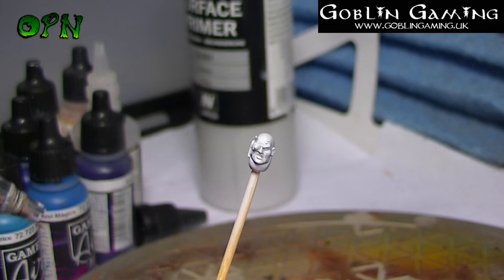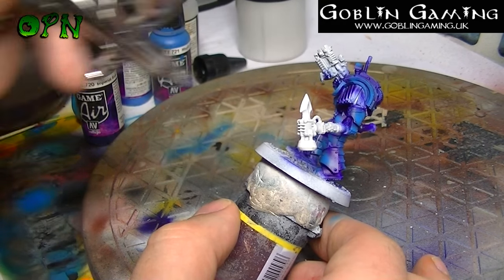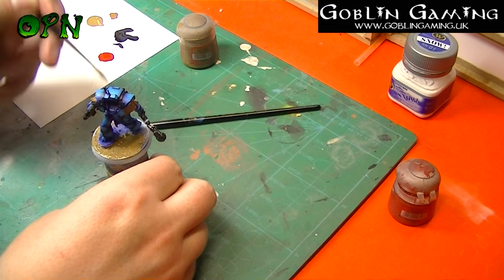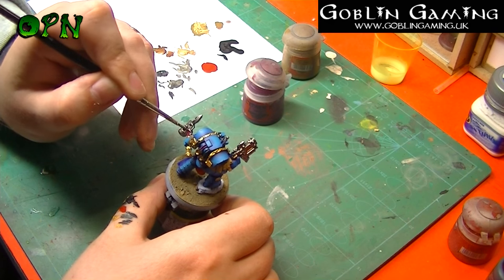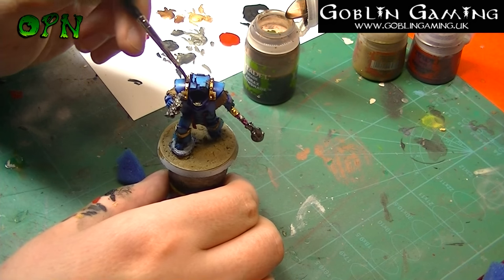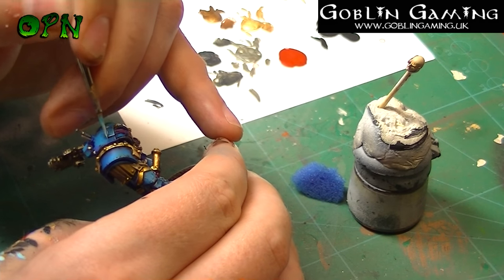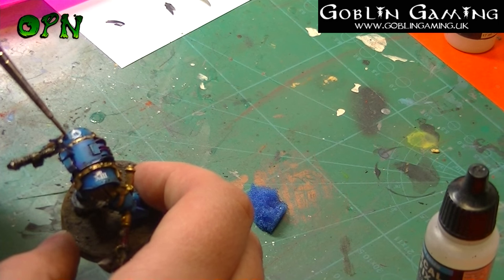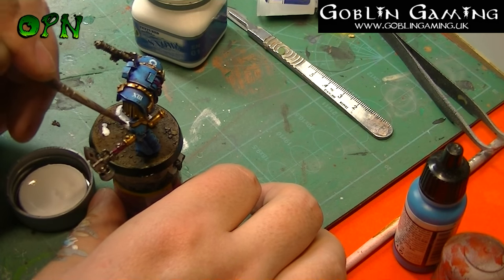How to paint a Space Marine Praetor